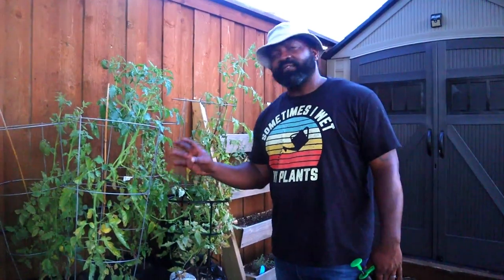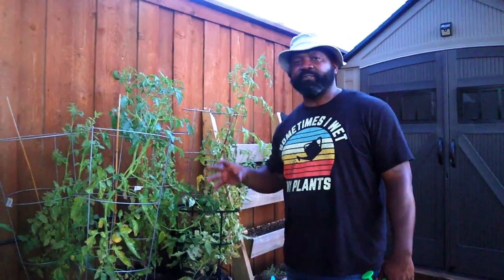Neem Oil | Reloaded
In this video, we show you three things that help to get rid of soft body insects.
While away in Georgia, pests waged a war on our garden and we are ready for battle.